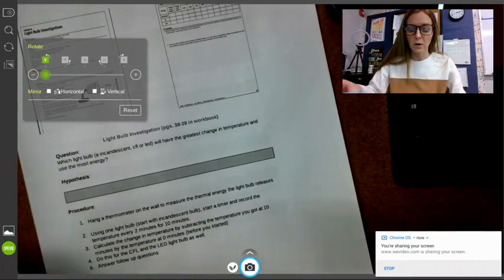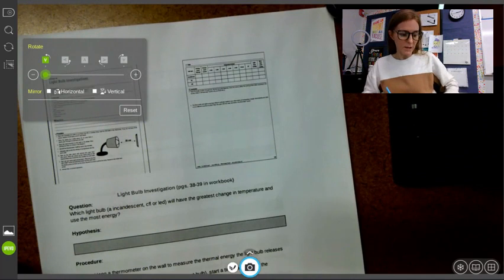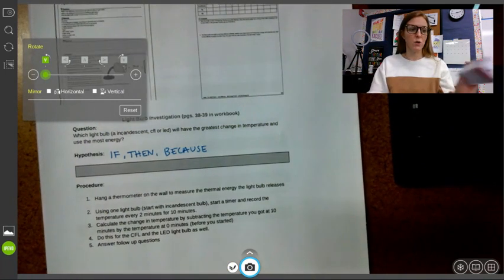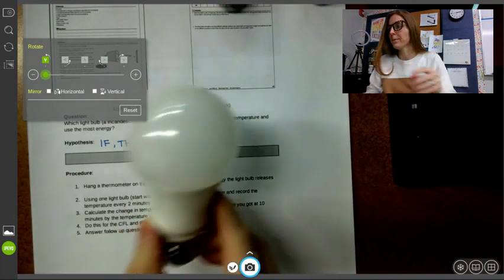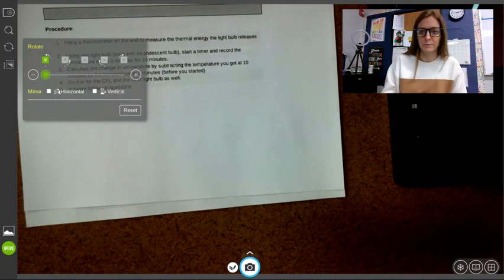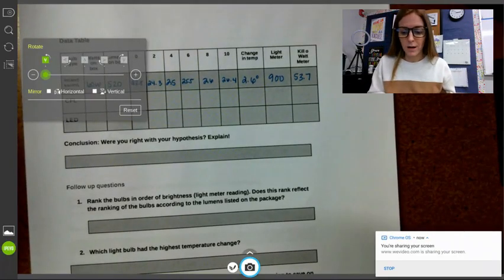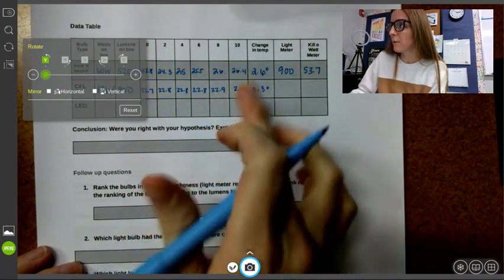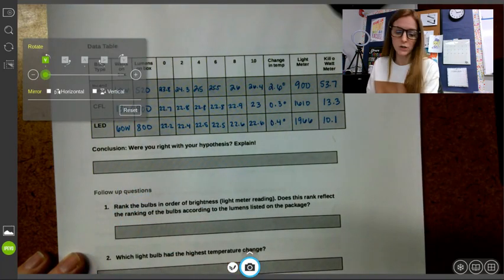Light Bulb Investigation